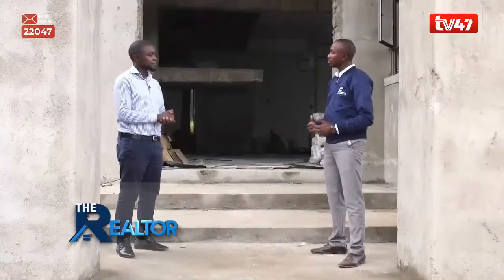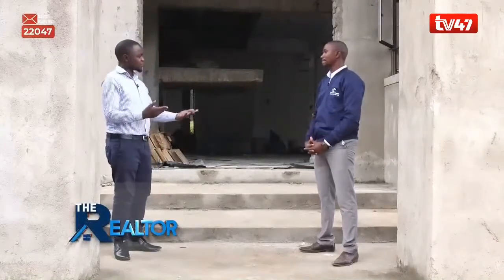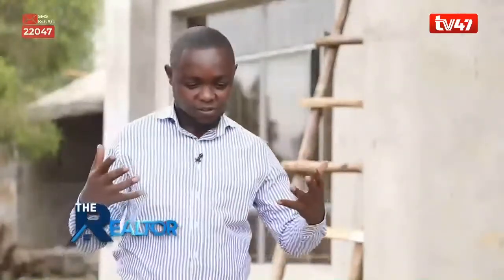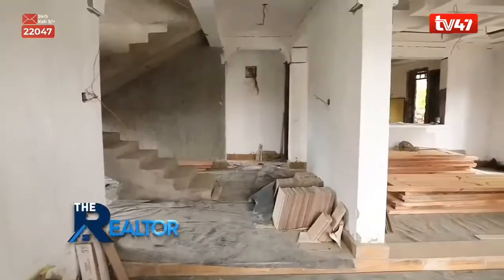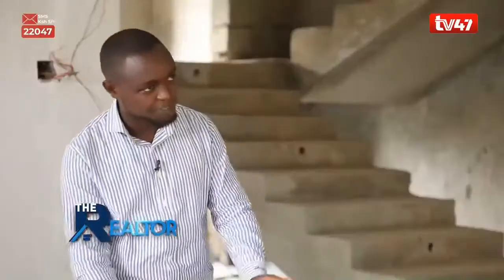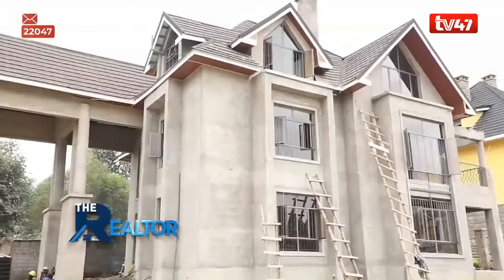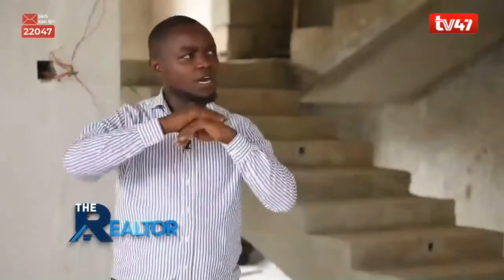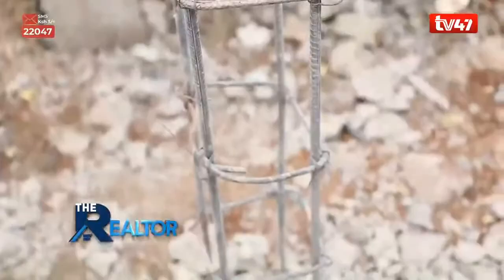THE REALTOR | Understanding maisonettes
TV47 is available on DStv (Channel 268), SIGNET, Gotv, BAMBA and STARTIMES. It has a diverse menu of programming targeted predominantly at the youth. Switch on today and discover the ‘Home of Untold Stories.’

To Get Breaking News Via SMS - Send NEWS to 24047 for accurate, reliable and real-time news alerts on your mobile phone.